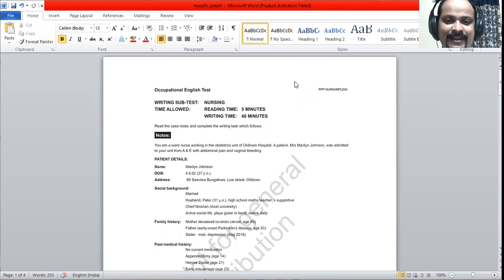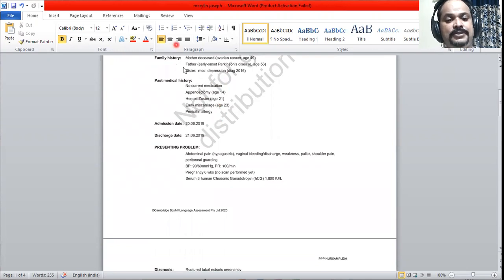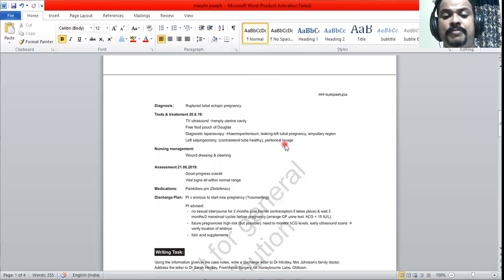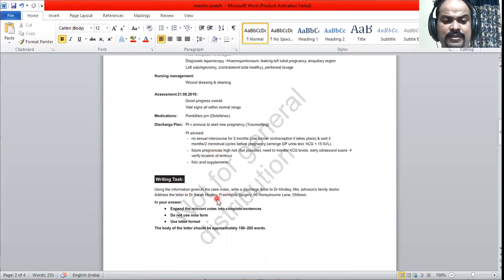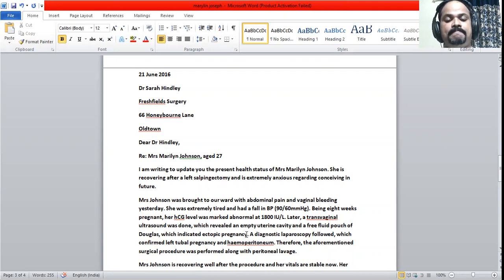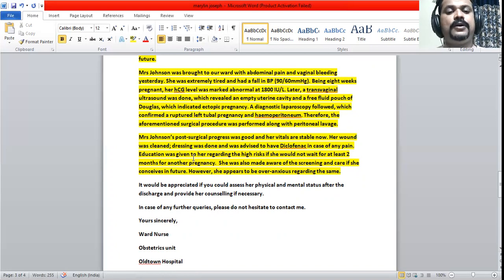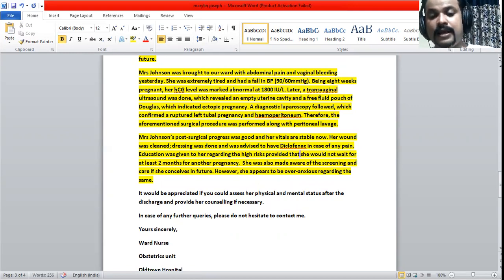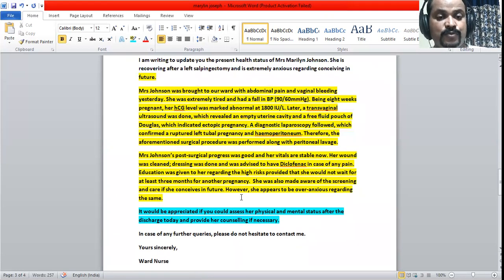MARILYN JOHNSON: OET LETTER TO FAMILY DOCTOR (NURSES)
DIAGNOSIS: RUPTURED TUBAL ECTOPIC PREGNANCY
LETTER TO FAMILY DOCTOR